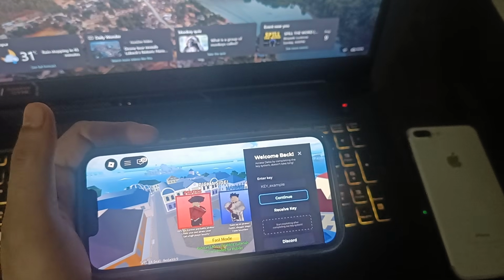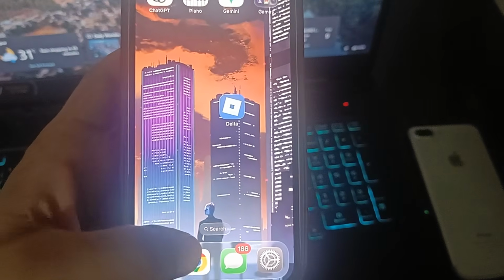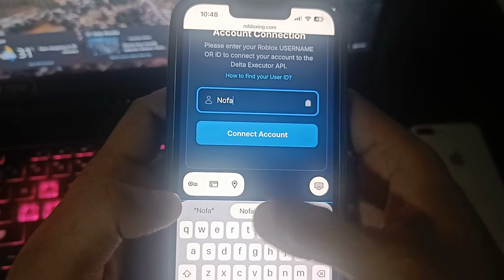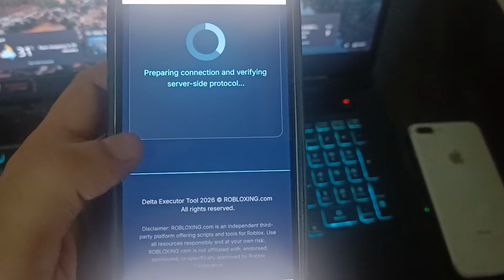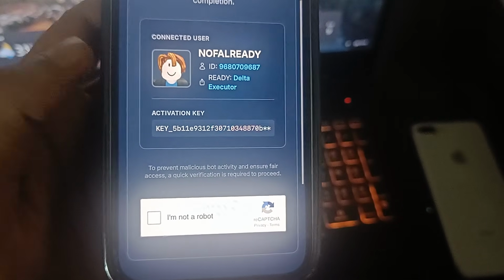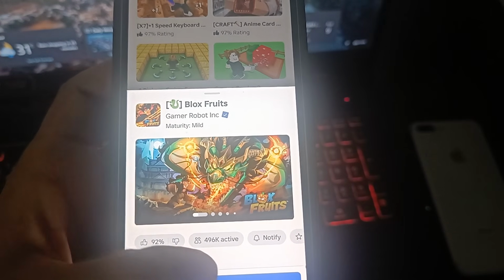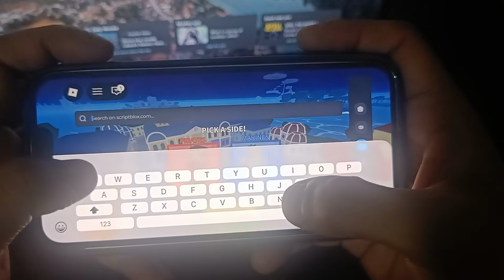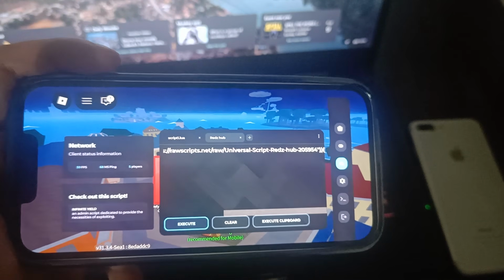How To Download Delta Executor Mobile -- How To Get Delta Executor iOS TUTORIAL & How To Use Delta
delta ios how to download delta executor mobile roblox delta executor ios tutorial delta executor mobile new version how to get delta executor mobile delta executor tutorial delta executor ios tutorial how to use delta executor mobile delta executor mobile tutorial delta executor key 2026 mobile delta executor blox fruit delta executor key problem, is the primary topic of today's guide and I tried to cover the entire in this walkthrough so you can get know more about this version